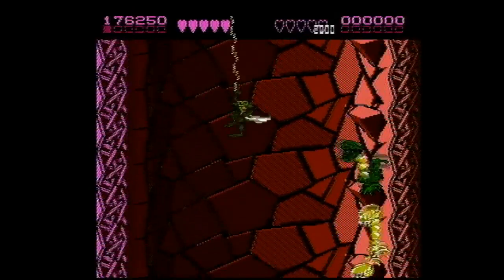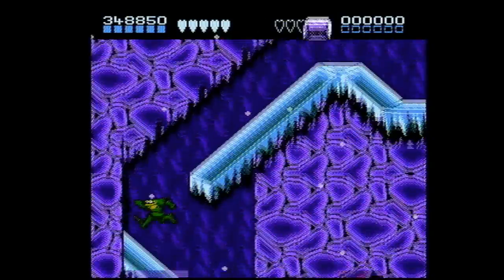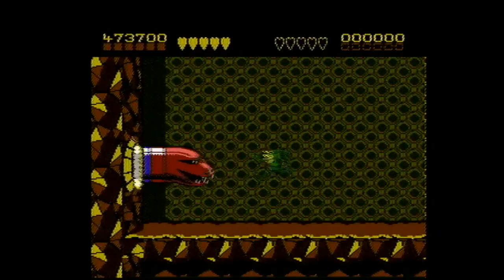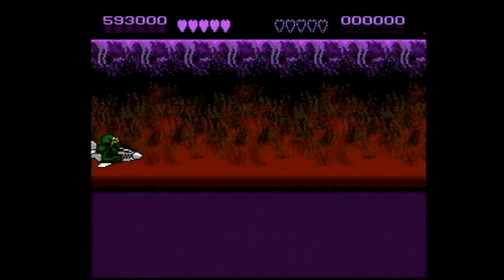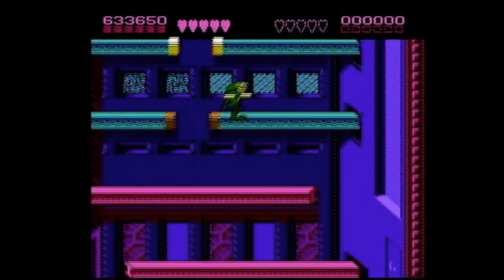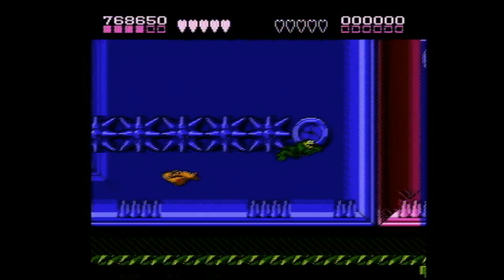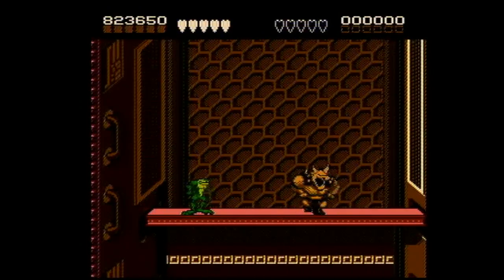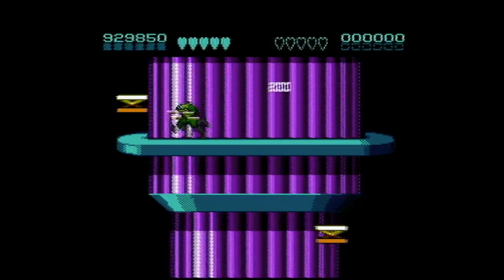Battletoads 100% Complete Walkthrough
Check it out as NES ADDICT gives a complete walkthrough of his run on Battletoads when he finally beat the game.